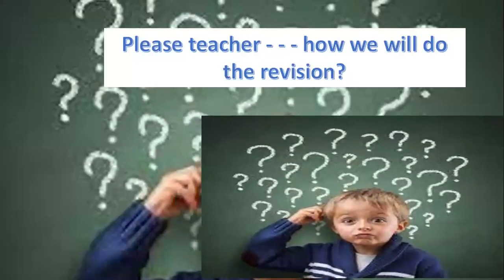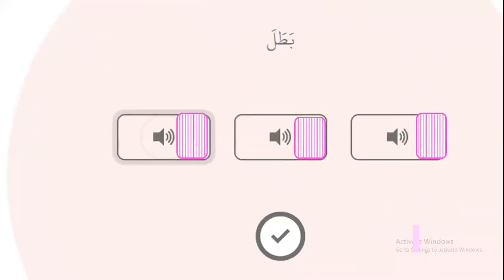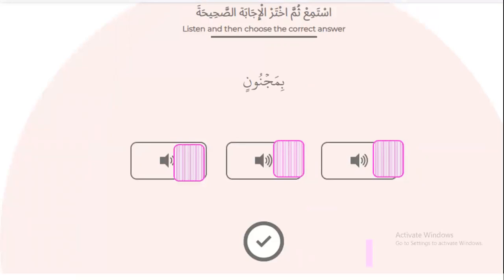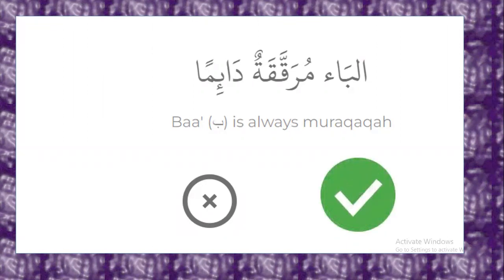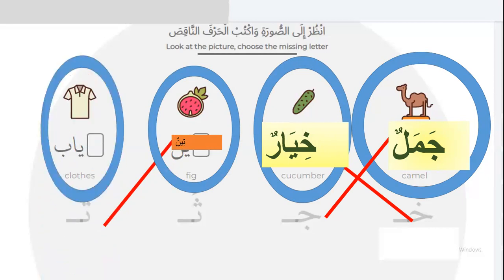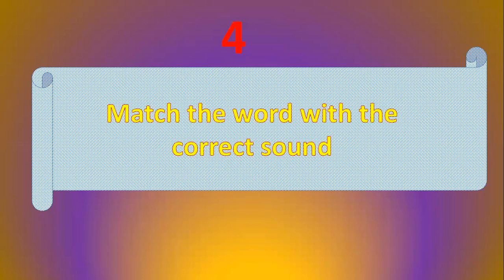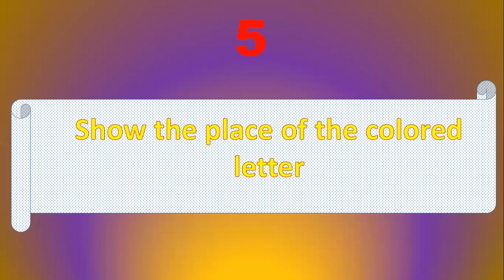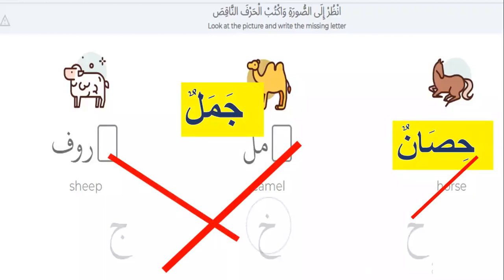Alphabets(Arabi letters): Revision from letter Alif till Dall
In this vedio you will do revision about the first 8 letters from Alif till Dll     أ   د
المد بالف